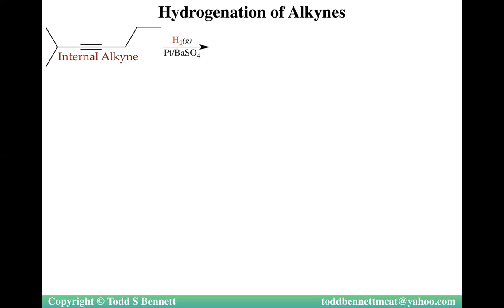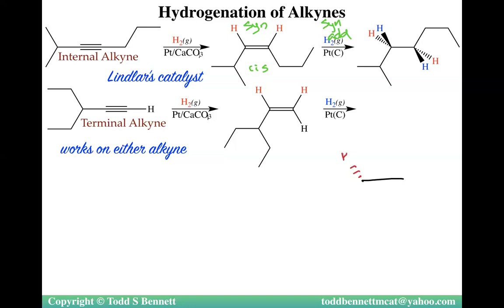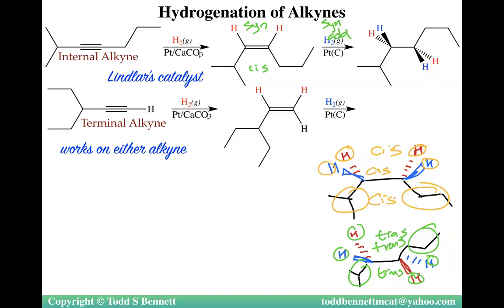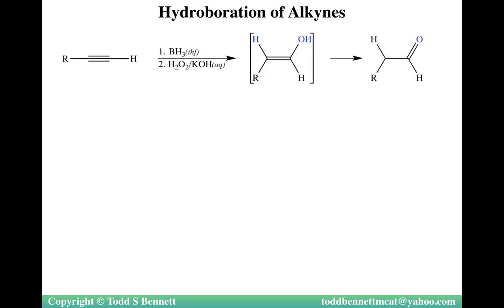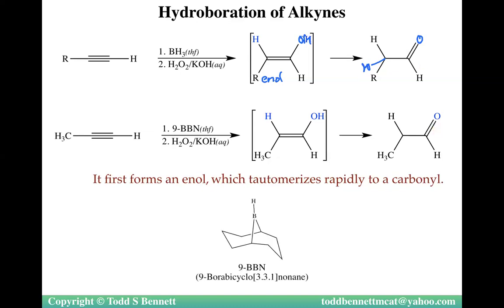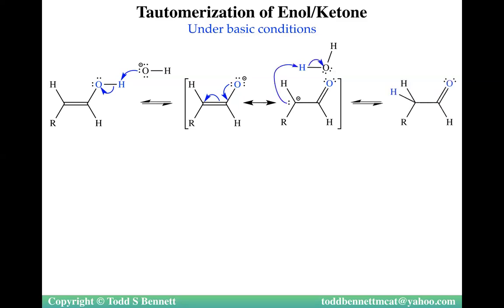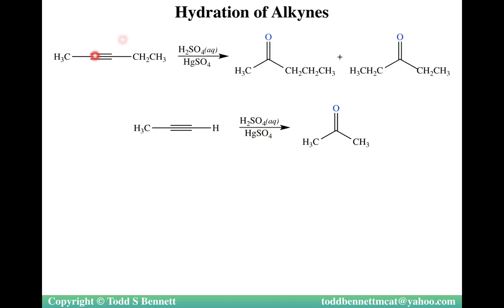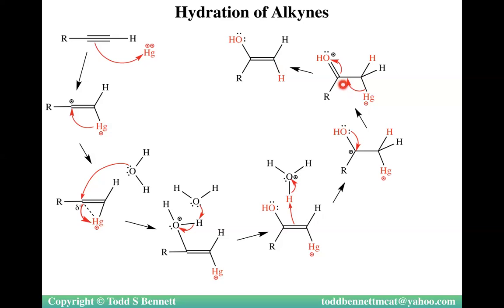48 Common Alkyne Reactions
Summary of the utility of alkyne reactions.